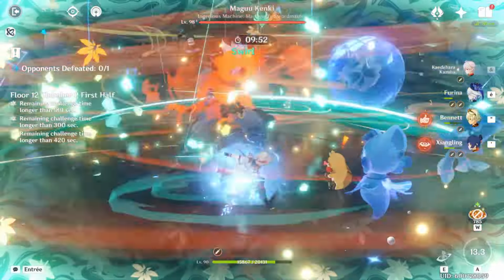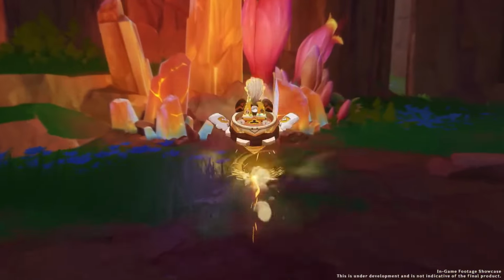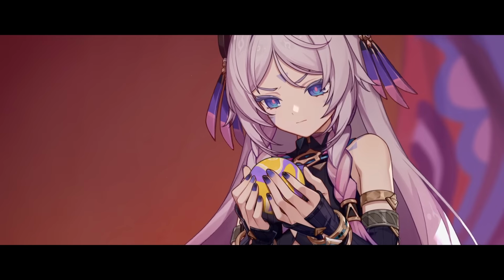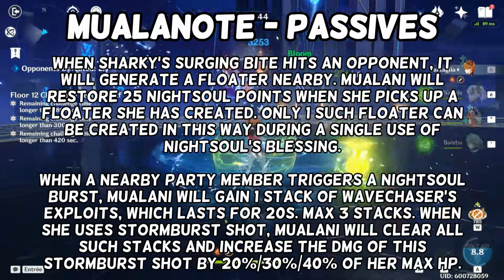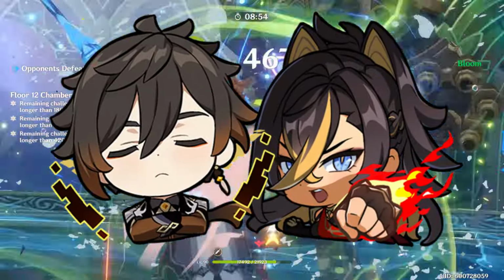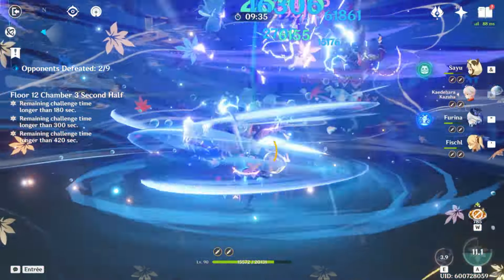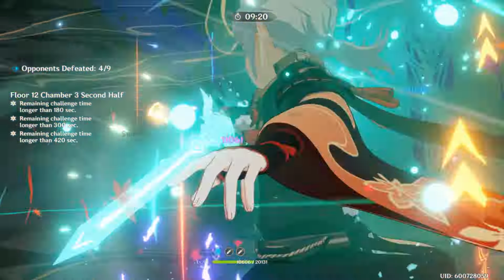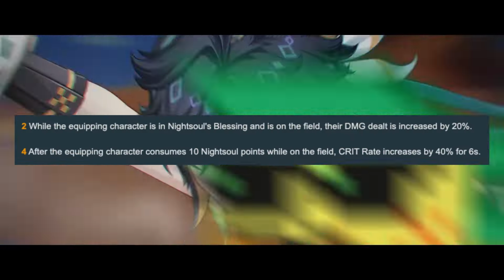Natlan Characters Are TOO STRONG!?!?! | Mualani and Kinich TC Analysis